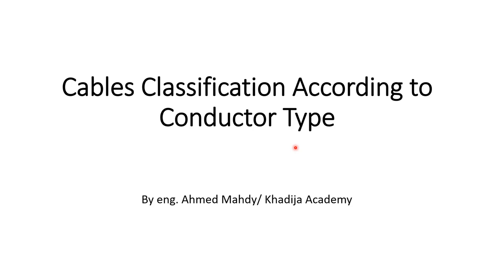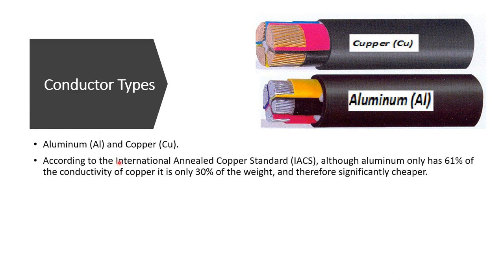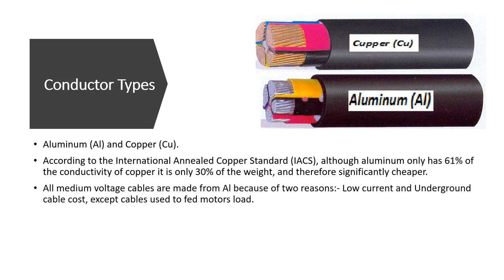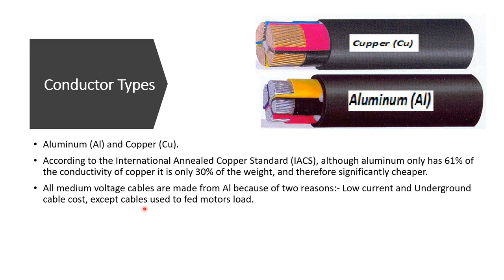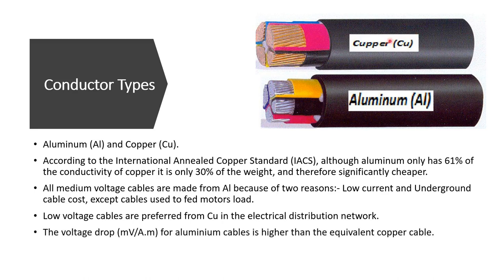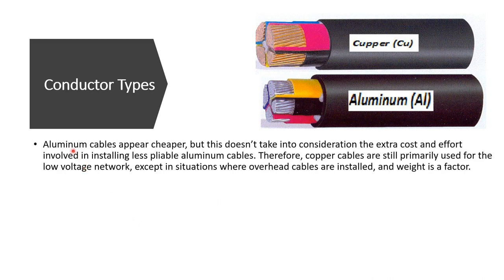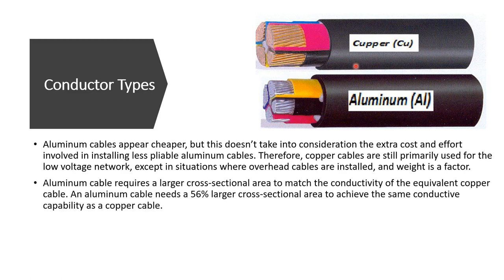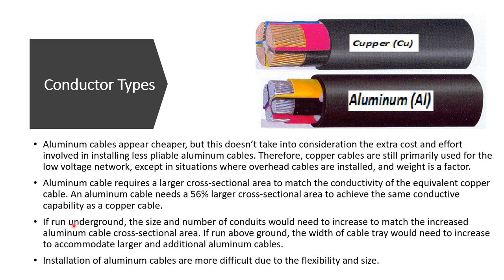Types of Conductors Used (2) In Cables Electrical Course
Get Khadija Academy Membership with access to lots of electrical engineering basics, solar energy, wave energy, wind energy, electrical design, and many more courses from here: